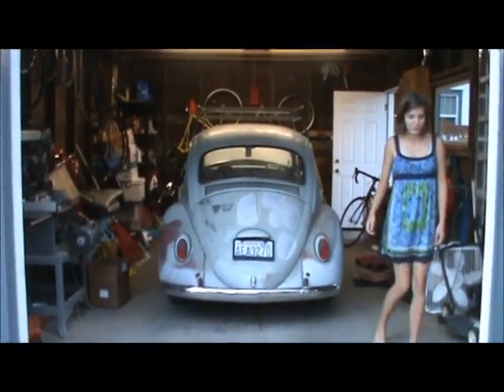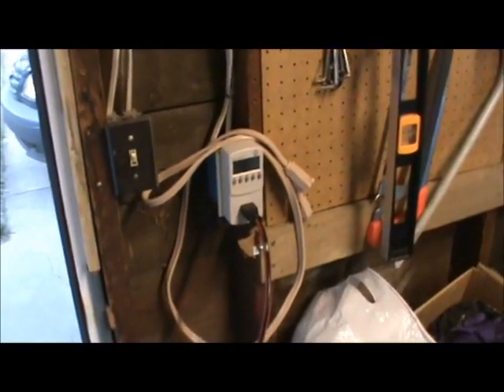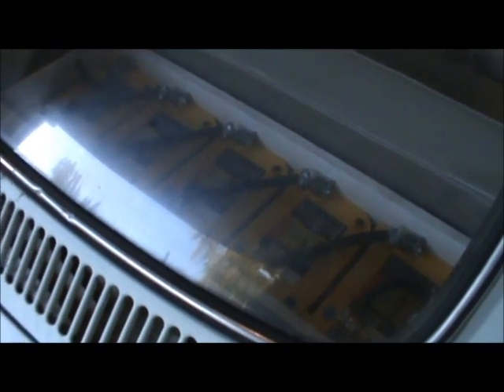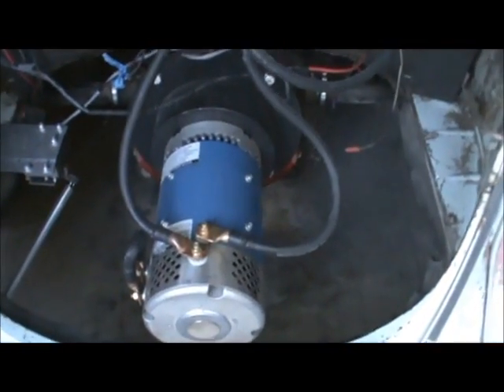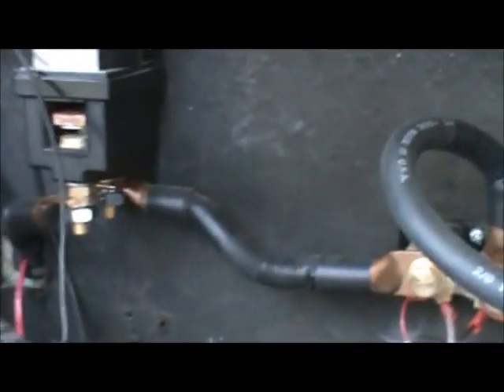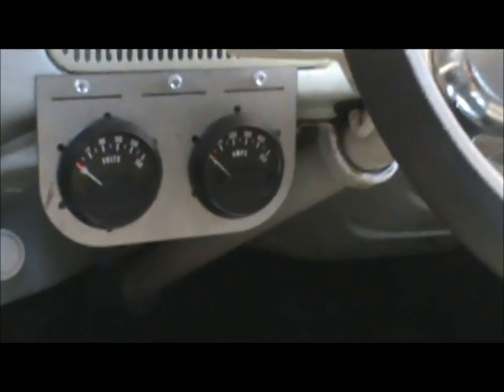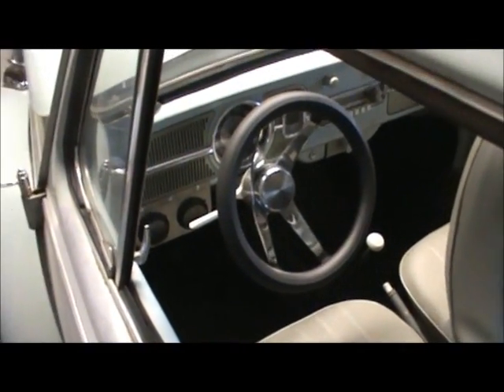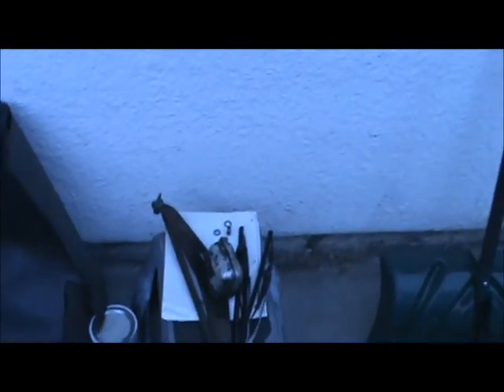VW EV Conversion (a summary)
a brief description of our 1965 VW Beetle electric conversion